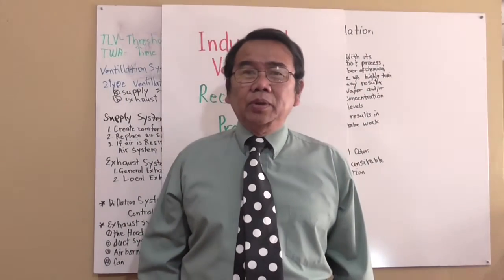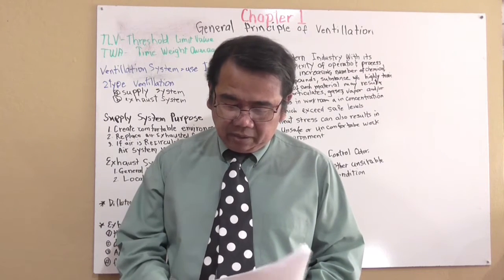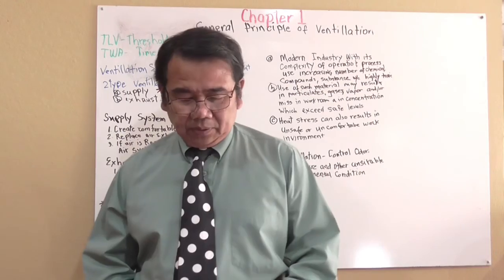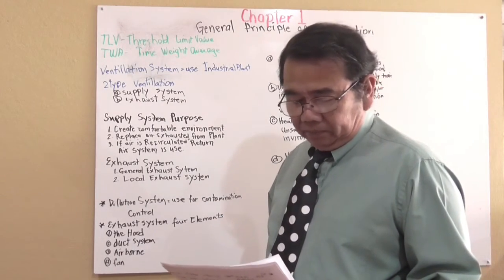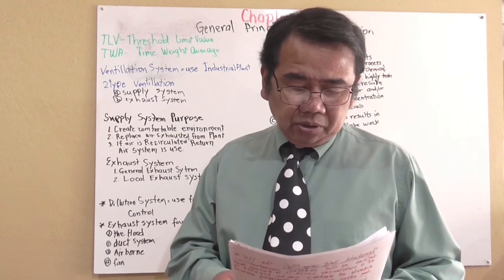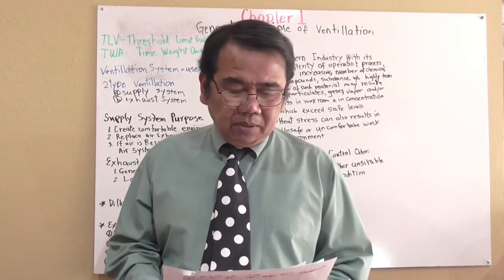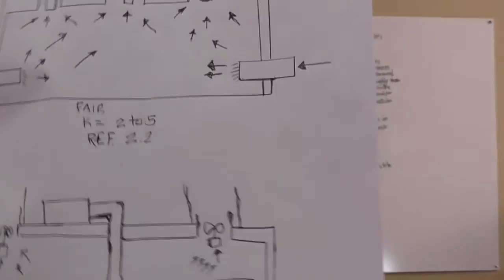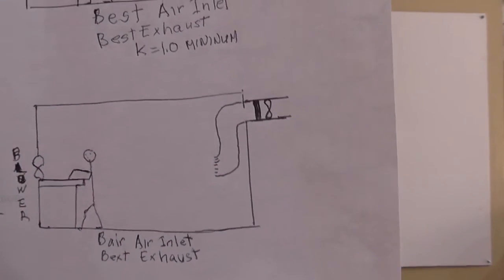Industrial Ventilation 1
General Principle Of Ventilation